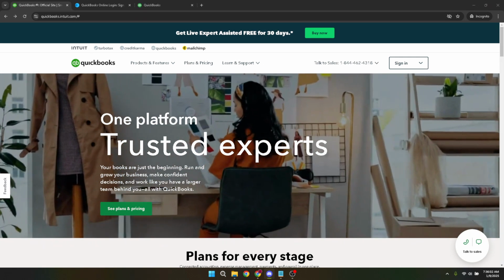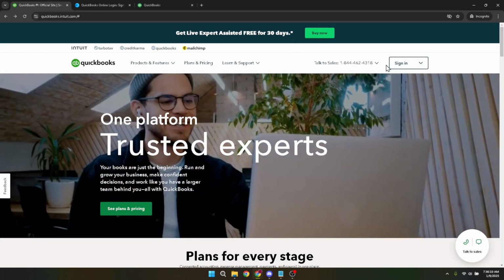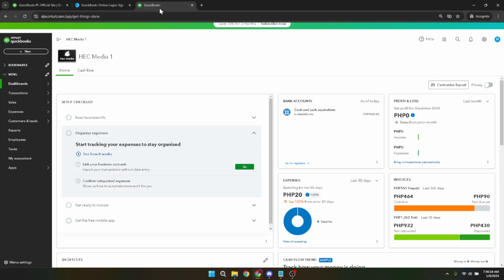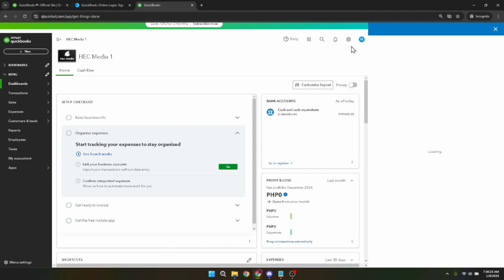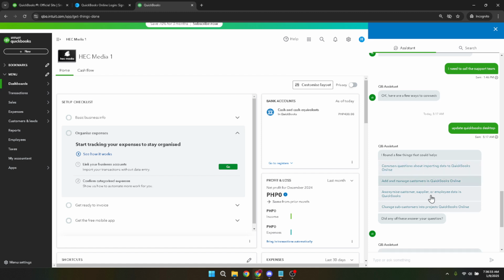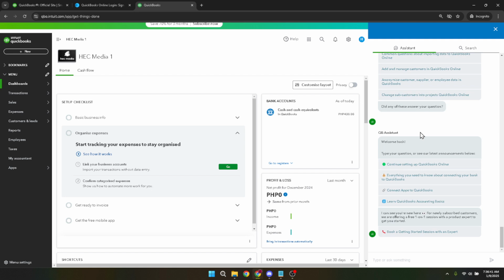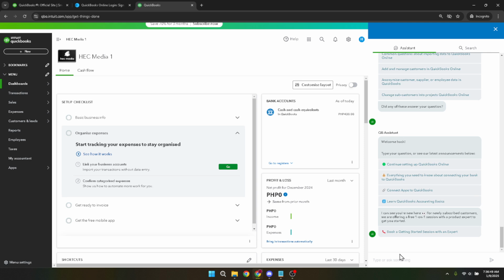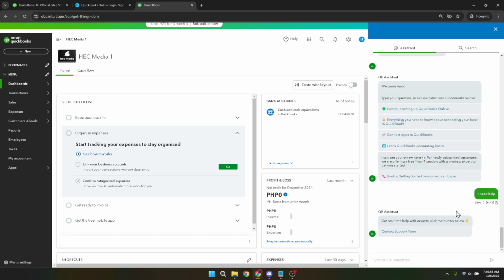How to Chat with Quickbooks Online (Full 2025 Guide)